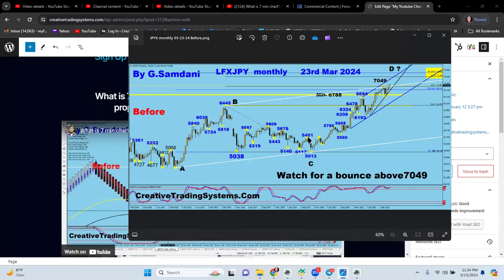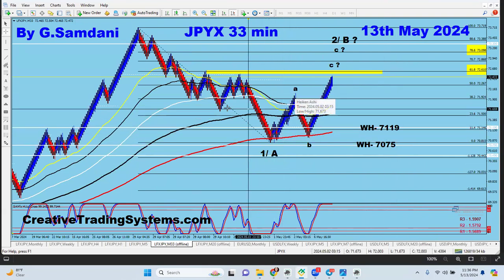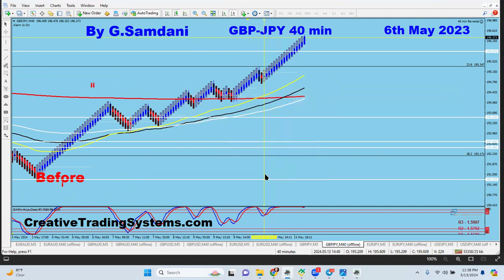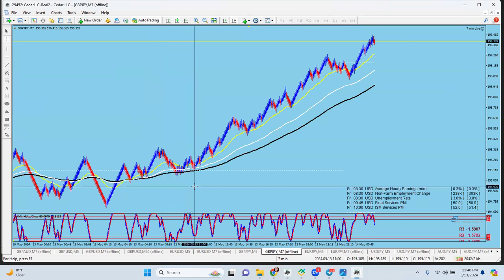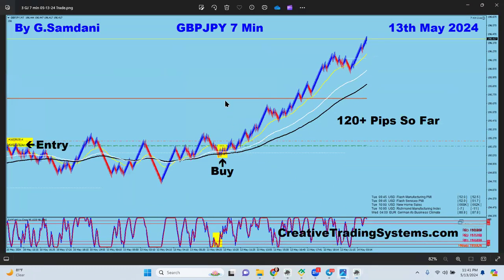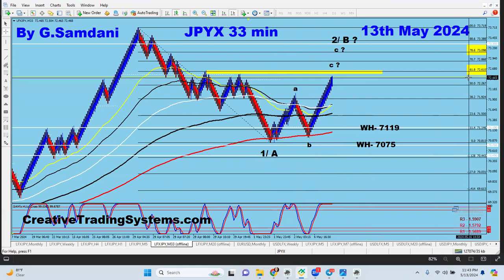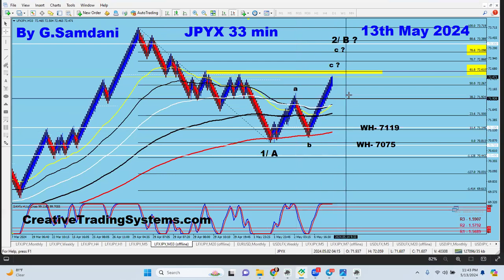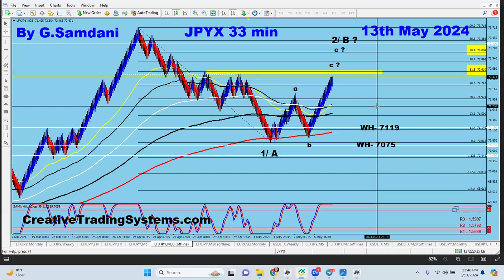Today's Trades Taken Using 40 and 7 minute charts combination for 270+ pips. ( Part II ) 05-13-24